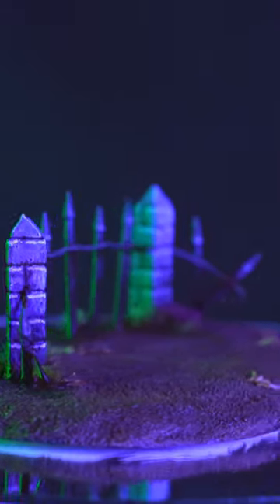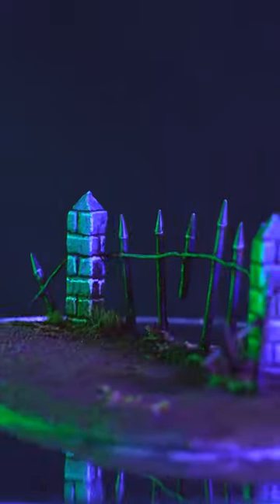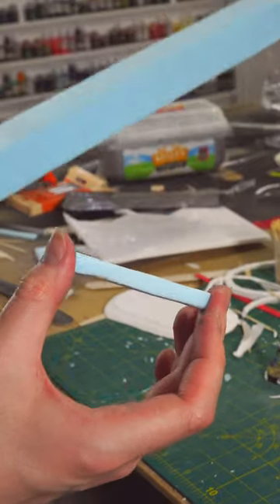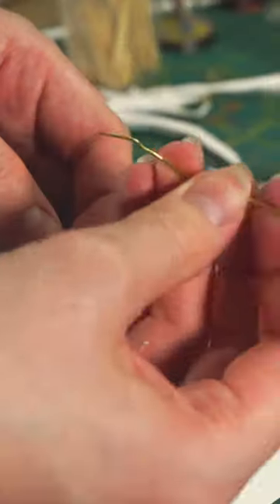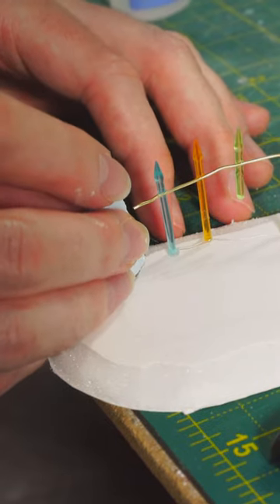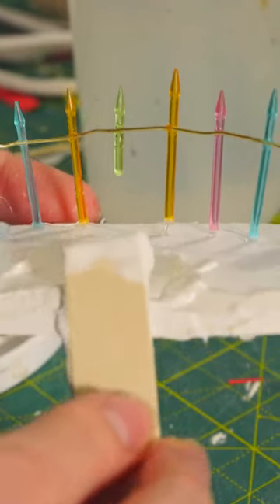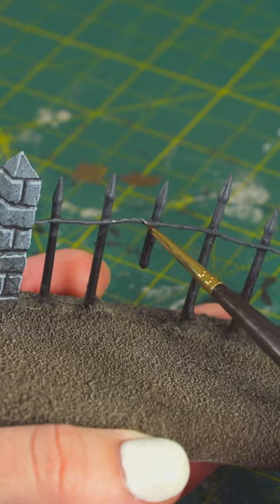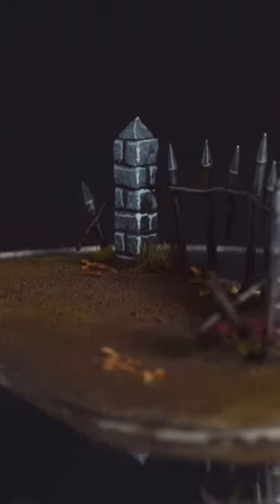How to make a spooky miniature fence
Turn fancy cocktail sticks and a paperclip into an awesome wonky gothic fence!